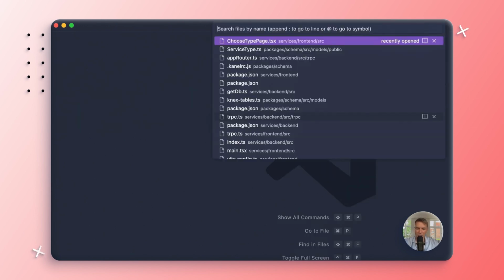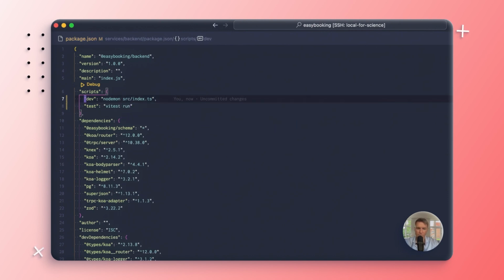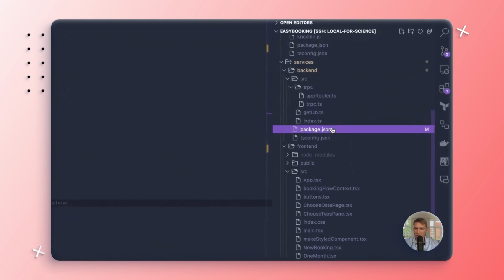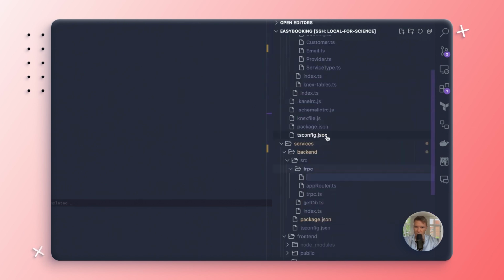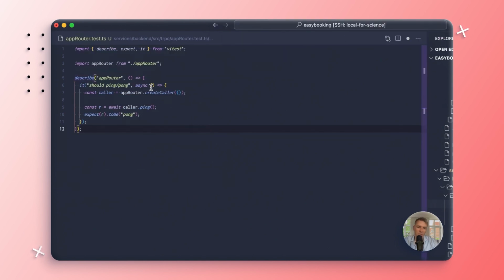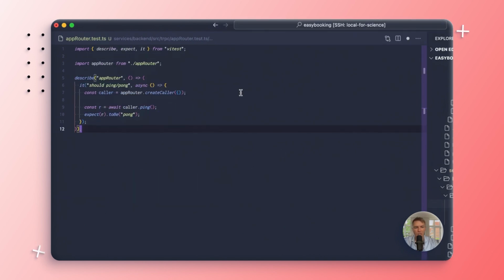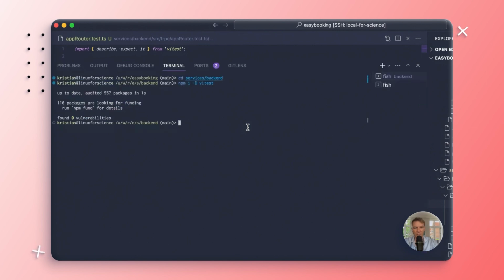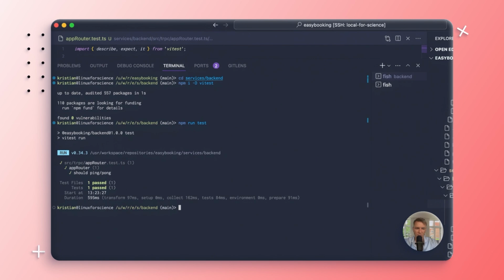How Can You Utilize Vitest for Testing tRPC Endpoints with Fullstack Developer Kristian Dupont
In this video, Fullstack Developer Kristian Dupont demonstrates how to use Vitest, a modern testing framework developed by the creators of Vite, to test tRPC endpoints. Vitest offers a similar API to Jest but is faster and more pleasant to work with.

To learn more and dive deeper into building fullstack applications with the latest technologies, check out the full course